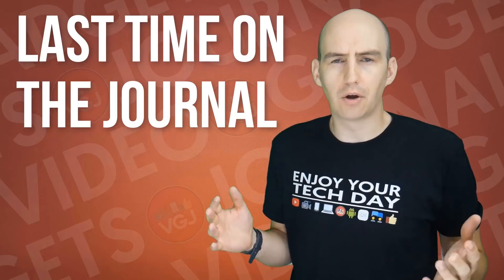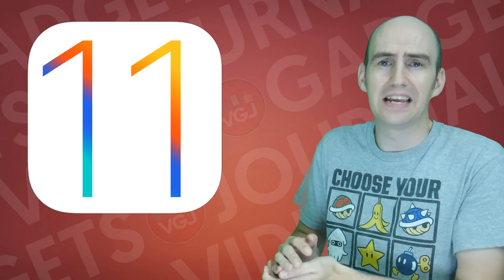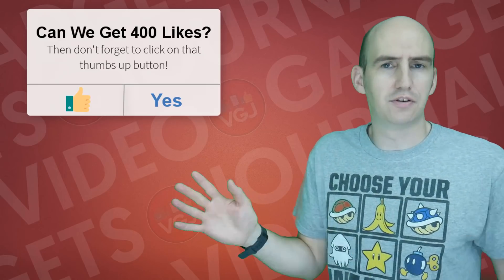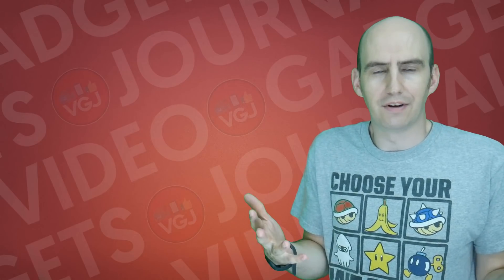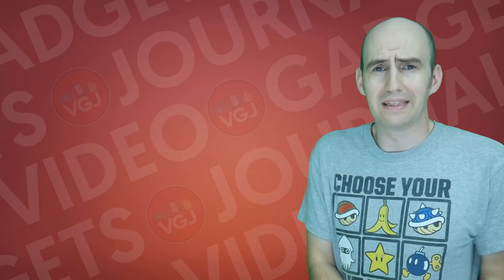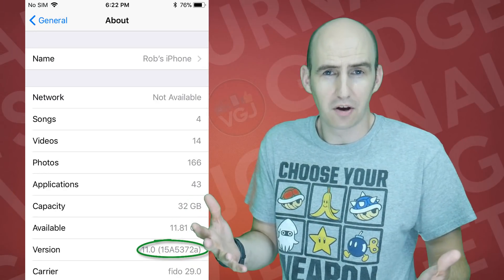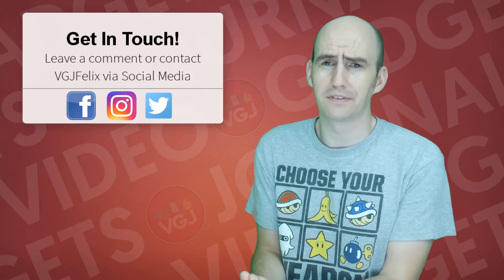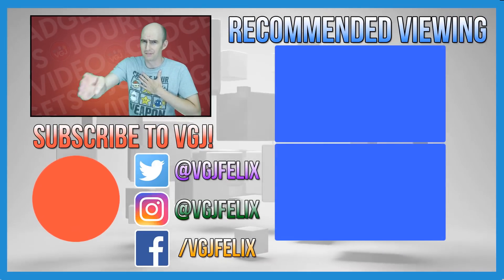iOS 11 Beta 10 Screen Recorder Checkup: The Countdown is On!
We are now less than a week away from Apple's special event where the iPhone 8 will be unveiled and iOS 11 will get its final release date and with it free, unrestricted iOS screen recording for all!

We're onto the tenth beta now, the third one in 10 days, so have any more improvements been made to the screen recorder and is there anything else worth talking about... because I'm running out of stuff to say!